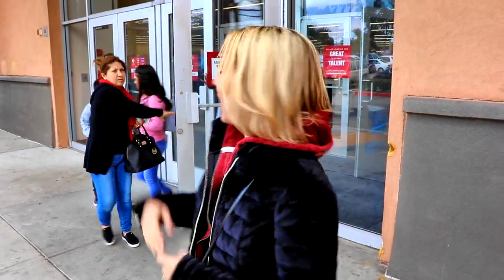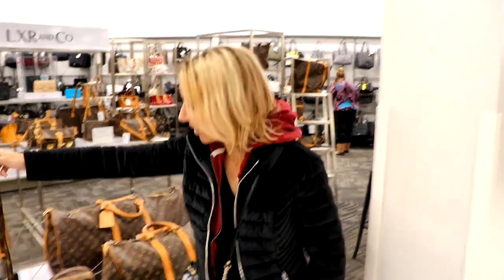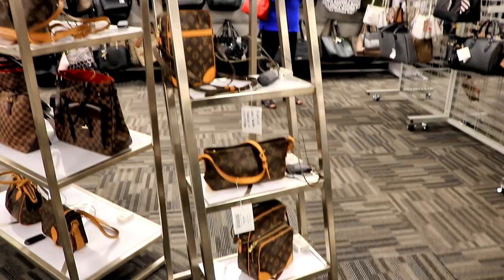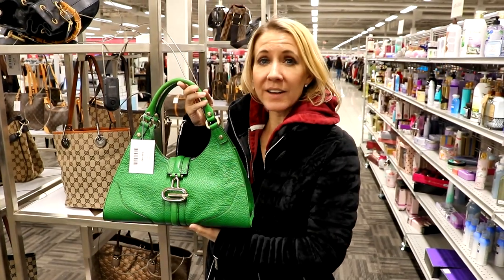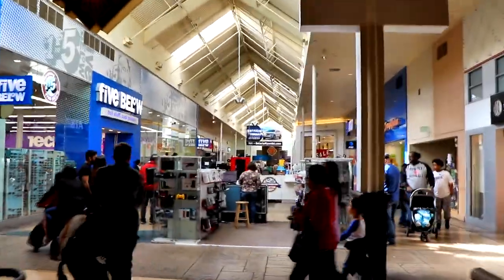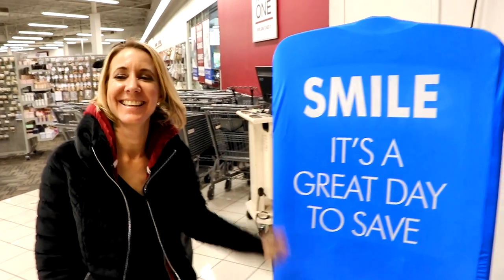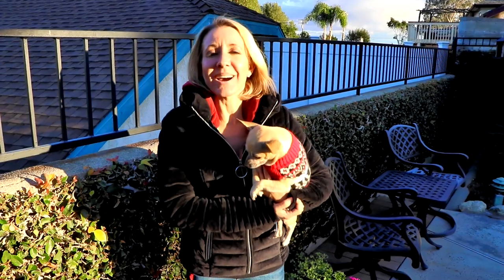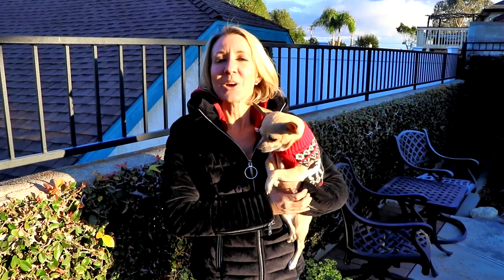Burlington "Coat Factory" has designer bags. Louis Vuitton, Prada, Gucci and more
Hi Everybody, I am so glad my husband can not keep a secret for very long. He knew about Burlington having all the designer bags / purses at discounted prices and held off telling me. Have an awesome day, Billisa